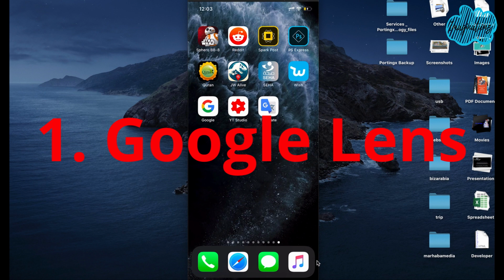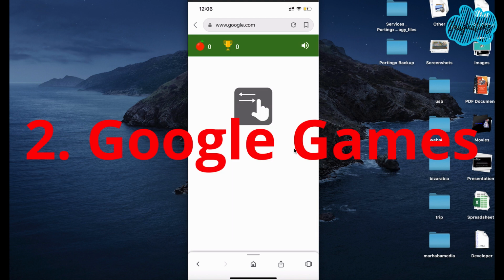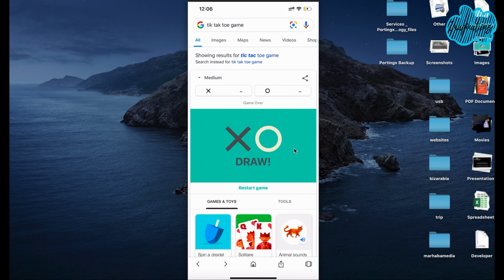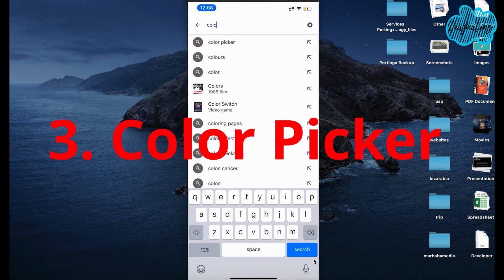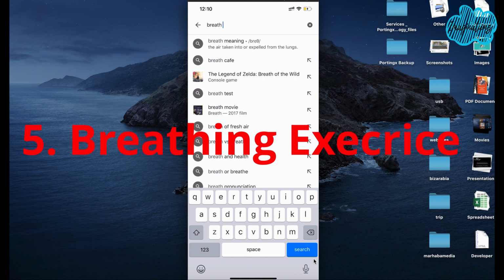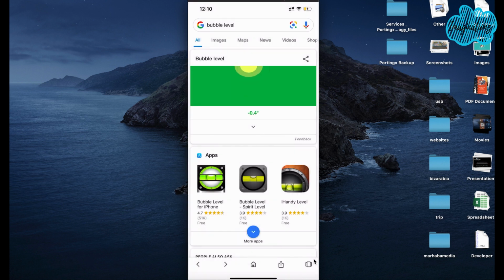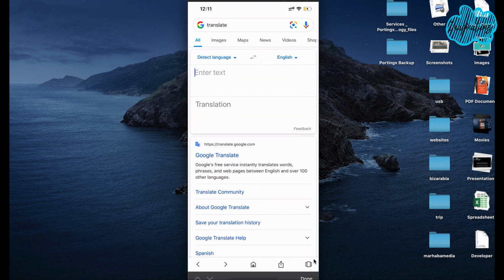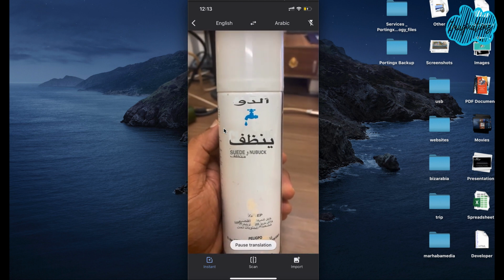8 Hidden Features Of Google Search App | Google Tips n Tricks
8 Hidden Features Of Google Search App For Smart Phones Explains about Google features like Google Len's, Google Games, Color picker, Metronome, Breathing Exercise, etc.

Time Stamps
1) Google Lens  0:41
2) Google Games 1:16
3) Color Picker 2:46
4) Metronome 3:02
5) Breathing Exercise 3:27
6) Bubble Level 3:57
7) Weather 4:24
8) Google Translate 4:34